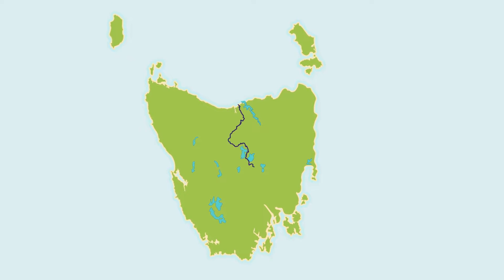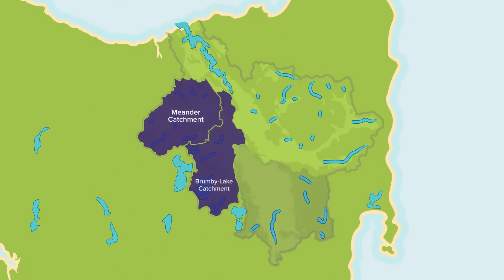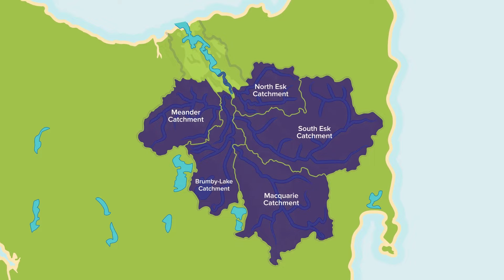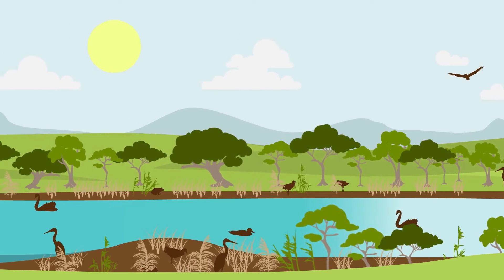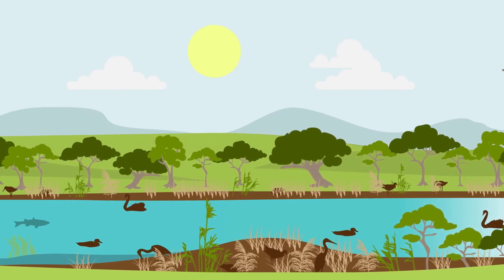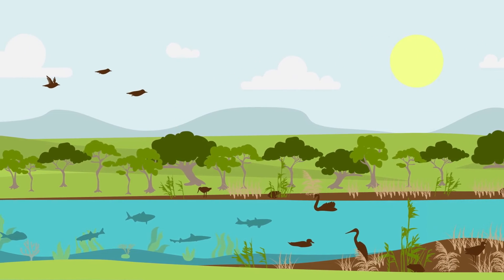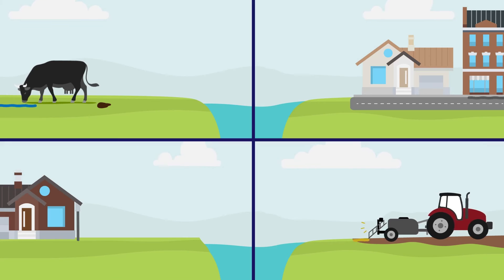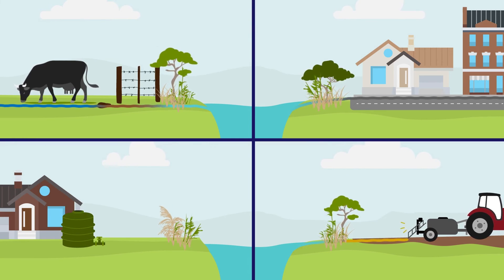Animation one - the estuary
You can learn more about how the estuary works by watching the short video produced by the TEER Program.